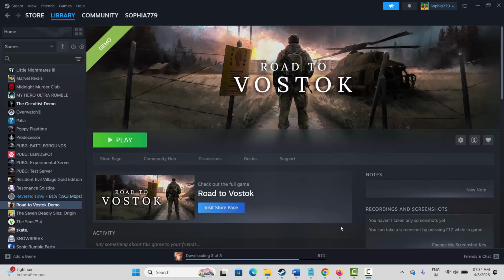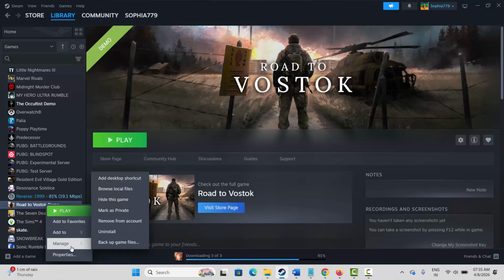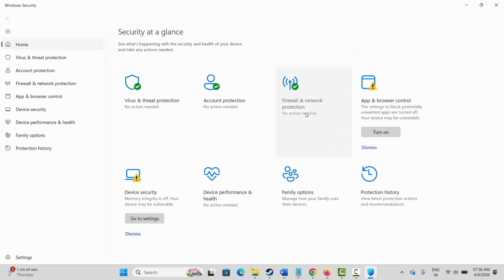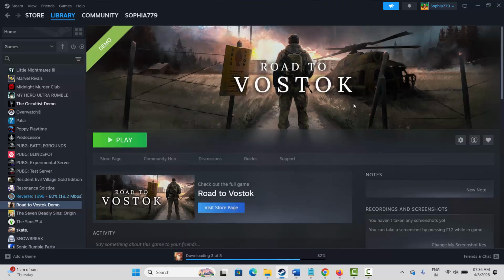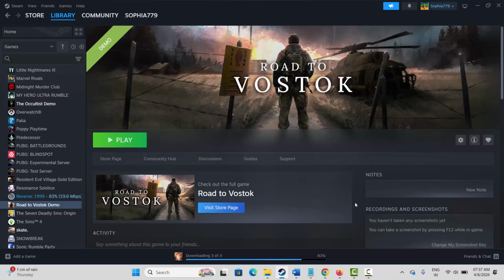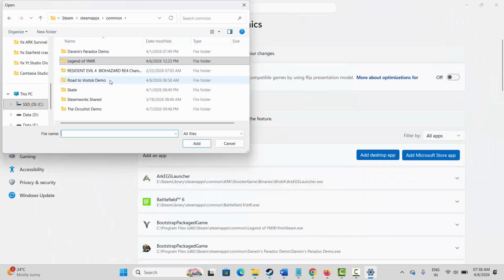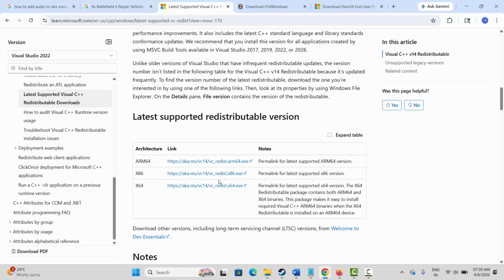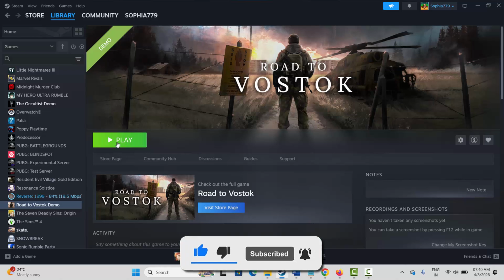How To Fix Road to Vostok Crashing, Crash to Desktop, Not Loading, Lagging, Black Screen On PC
In this video tutorial, you will learn How To Fix Road to Vostok Crashing, Crash to Desktop, Not Loading, Lagging, Black Screen On PC/Steam.
fix Road to Vostok constantly crashing on steam/pc,
Fix Road to Vostok crashing On PC,
How to Fix Road to Vostok Crashing at Startup,
How to stop crashing in Road to Vostok,
How To Fix Road to Vostok Black Screen on PC,
How to fix stuttering issue in Road to Vostok,
How to Fix Road to Vostok Lagging,
Road to Vostok not loading on PC 2026,
Fix Road to Vostok stuck on loading

🌐Social Media-